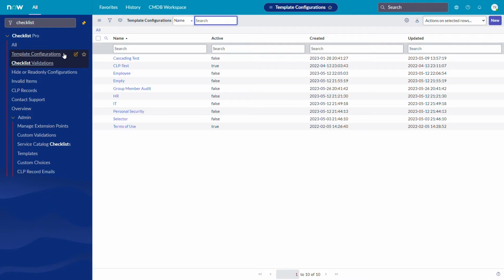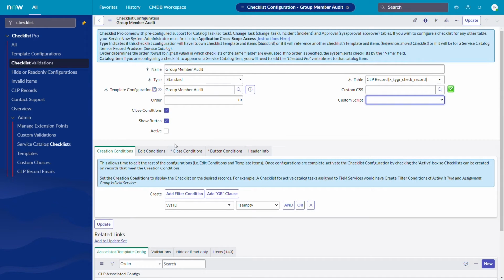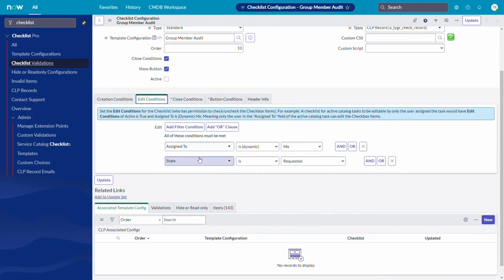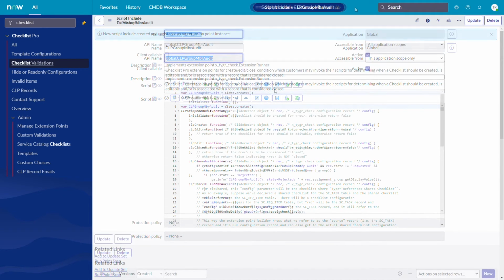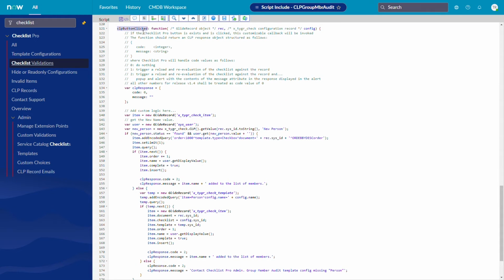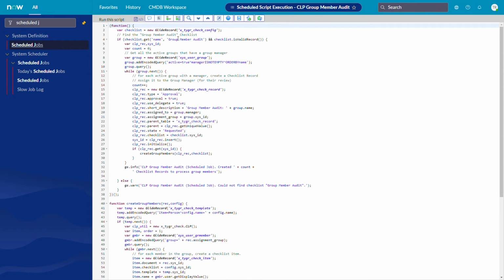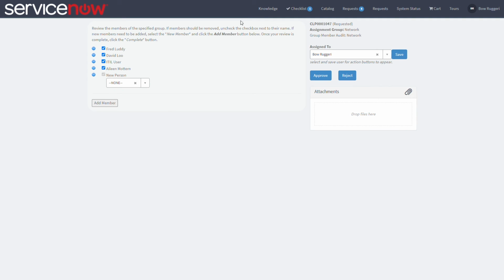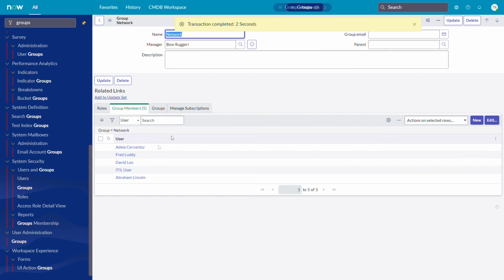Group Member Management with Checklist Pro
A pro-code use of Checklist Pro to build a group member audit solution.  This utilizes a ServiceNow scheduled job to create Checklist Assignment records to each group manager for each group they manage.  The checklist items are the group members.  The Checklist is intuitive to use.  The group managers simply check or un-check those members they believe should be in their group.  If they need to add additional users, pick one from the list and add them.  Then approve and your group has been updated.